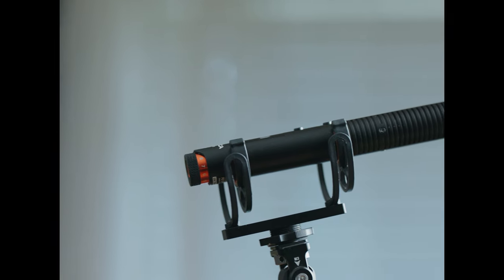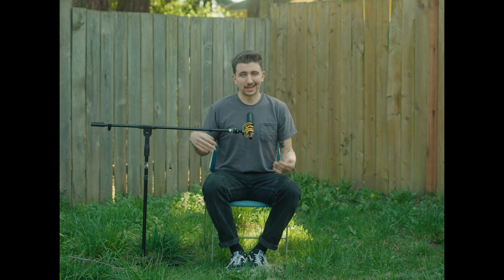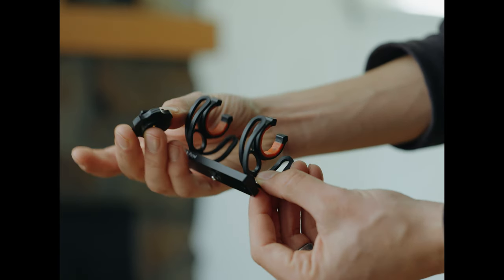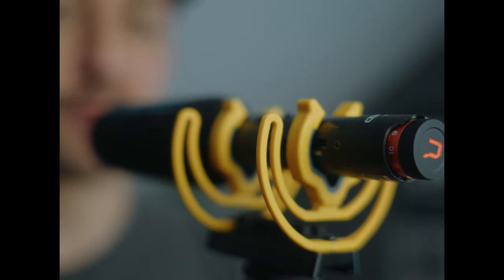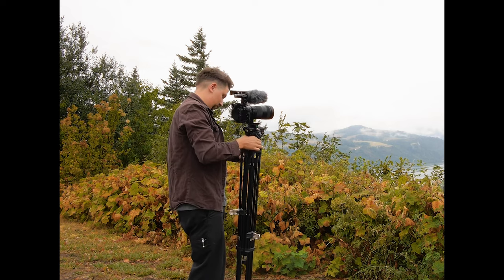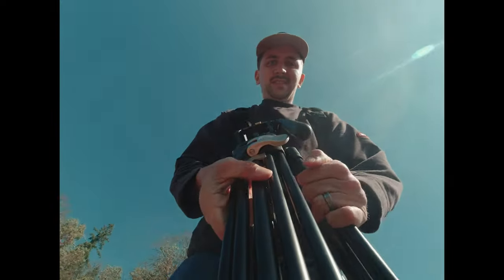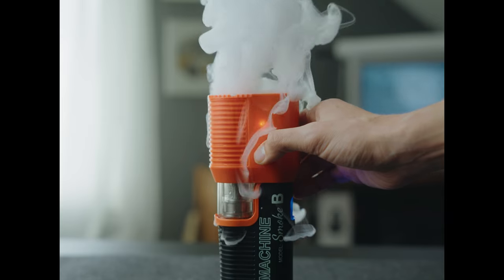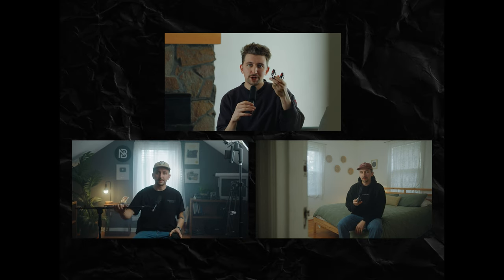Filmmaking Gear That Doesn't Suck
►MY GEAR STORE
►MY MAIN CAMERA
►MAIN LENS I ALWAYS USE
►FAVORITE VLOG CAMERA!
►MICROPHONE I LOVE!
►VARIABLE ND’S I LOVE!